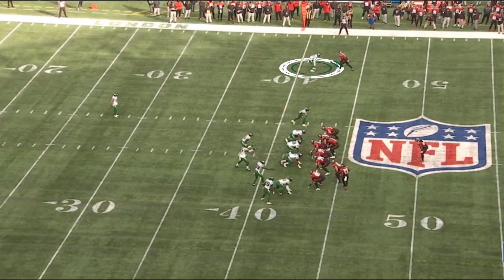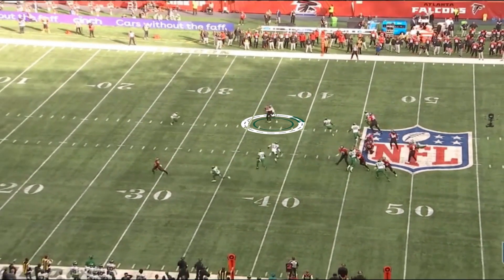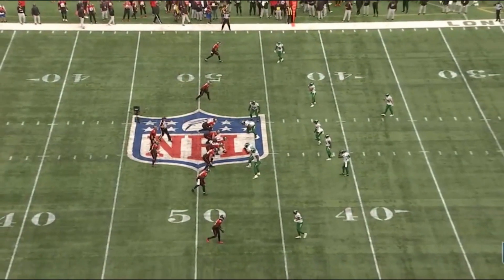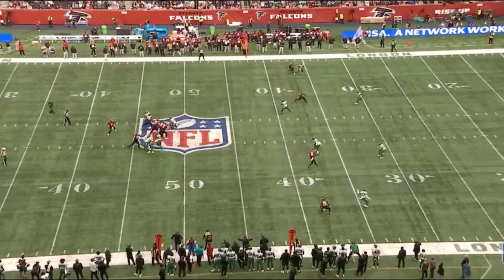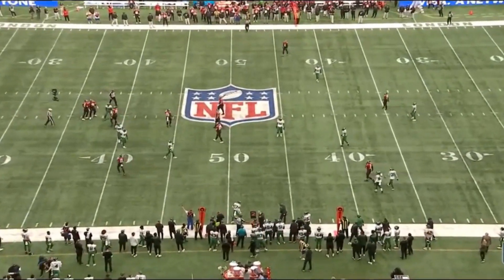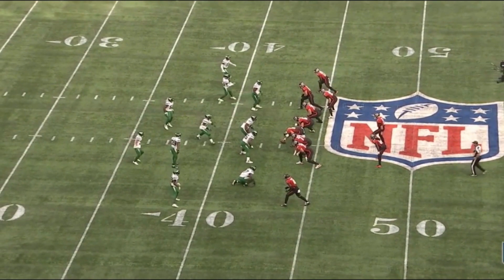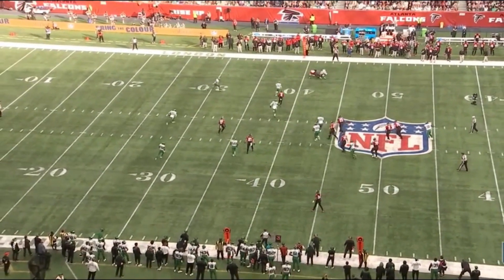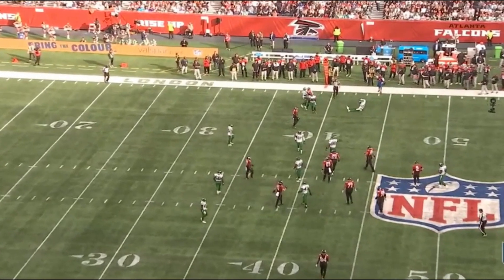"Bryce Hall Becoming A Top Flight Cornerback For Jets" | Baldy's Breakdown | The New York Jets | NFL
NFL Network's Brian Baldinger breaks down CB Bryce Hall's performance in the team's game against the Atlanta Falcons in London.